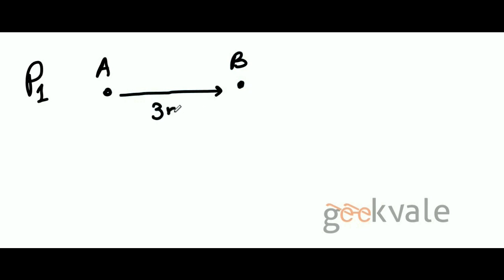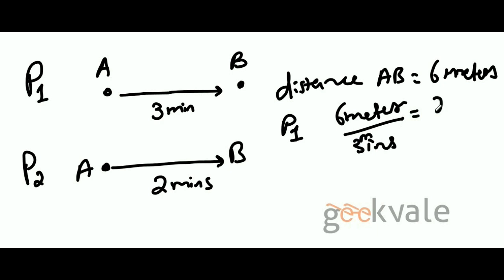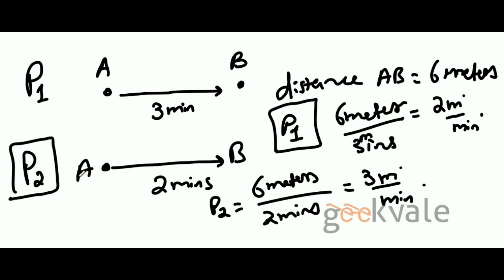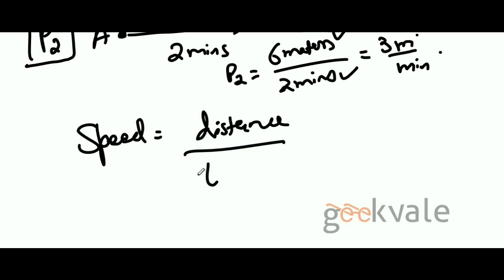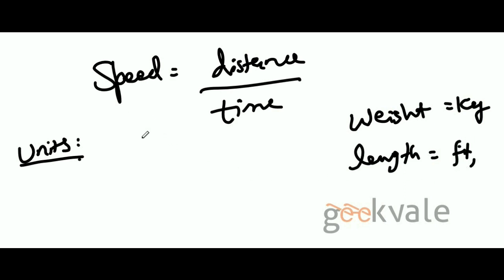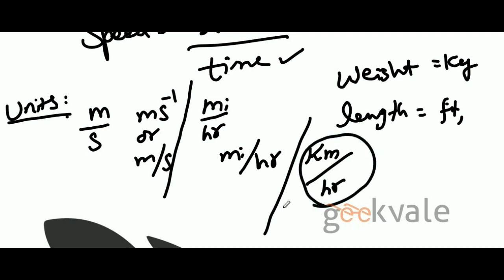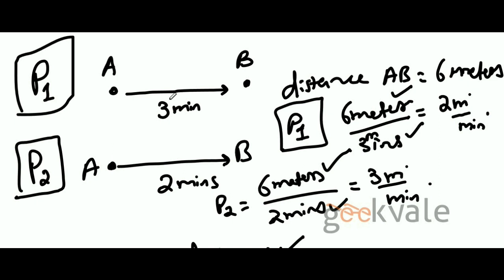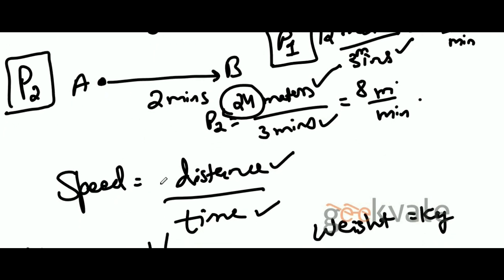Speed - Basics and Units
the concept of speed is very important when you are working n word problems of mathematics and real world problems ,, here goes some basic explanation